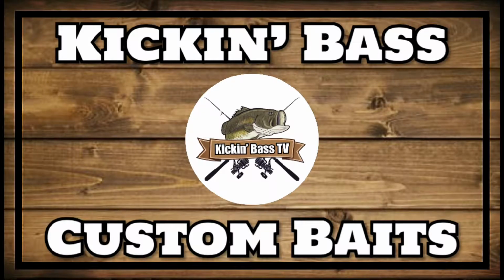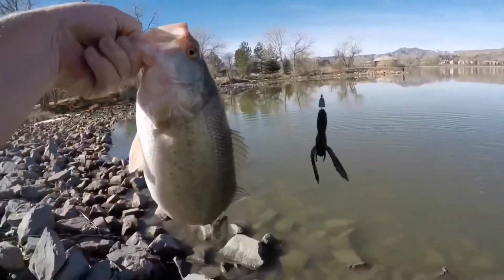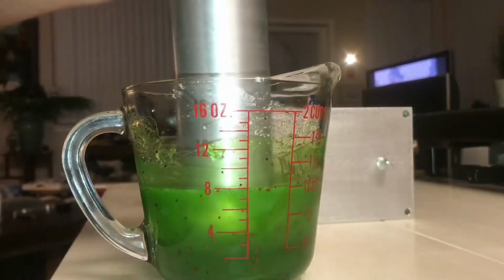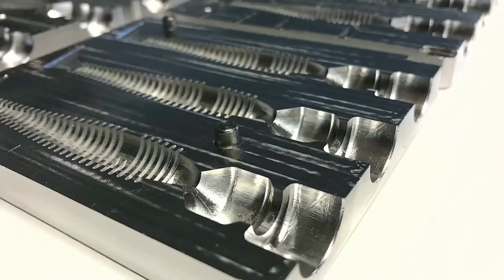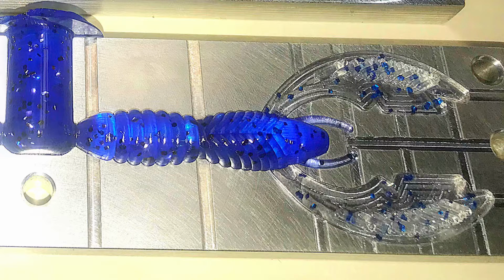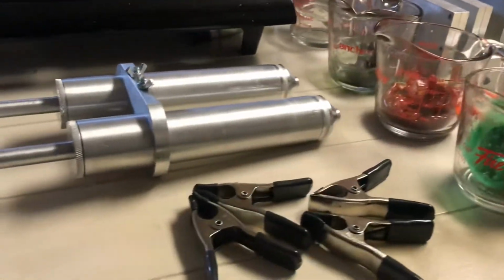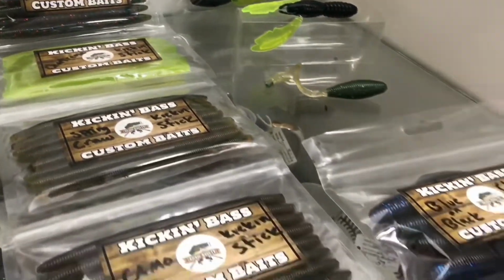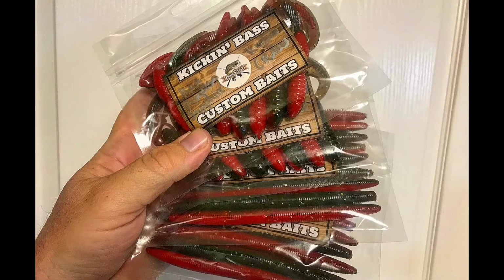Taking a Tour of the Bait Company - How To Make Soft Plastic Baits - Q & A - GIVEAWAY DRAWING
Today we dive into some of our most frequently asked questions about the bait company & also give you a tour of our production shop & give you one final chance to enter our big GIVEAWAY DRAWING!!!